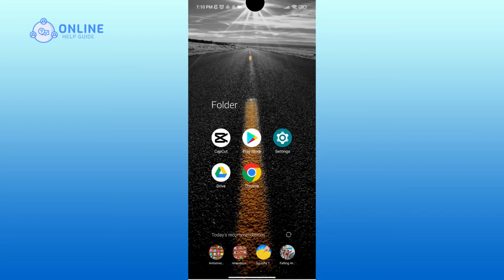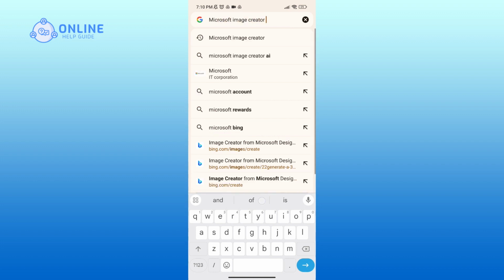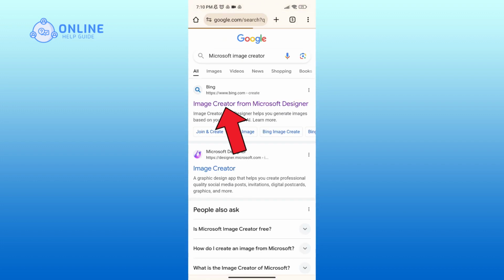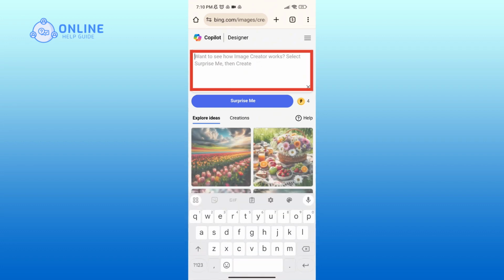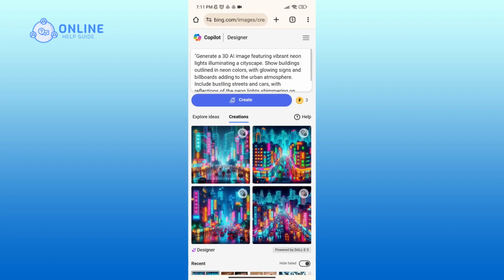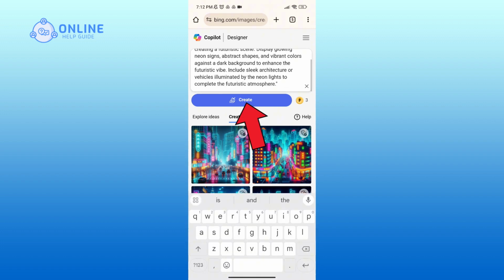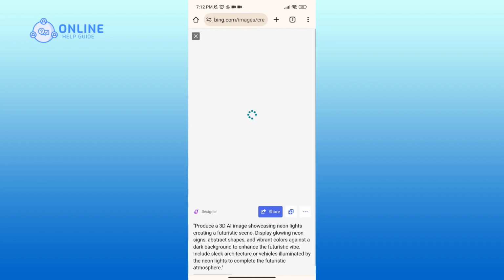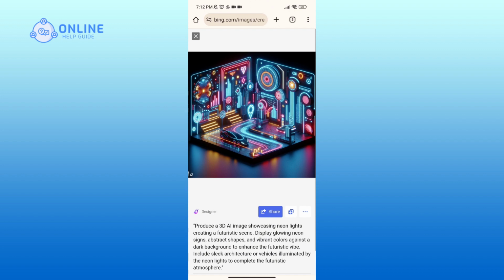How to Create 3D AI Images with Neon Light | Bing Ai Image Creator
First of all, open up a web browser.
Now, in the search bar, type in 'Microsoft Image Creator'.
Click on the first link that you see.
Here, in the text box, type in the prompt that you have created.
Then, tap on the 'Generate' button.
Similarly, if you would like to create more of these, you'll have to simply change the prompt.
Then, tap on the 'Generate' button once again.
Now, click on the image in order to preview it.
Also, if you’d like to download these images, then tap on the three horizontal dots in the right-hand side of your screen.
So that is how you can create 3D AI images for free.